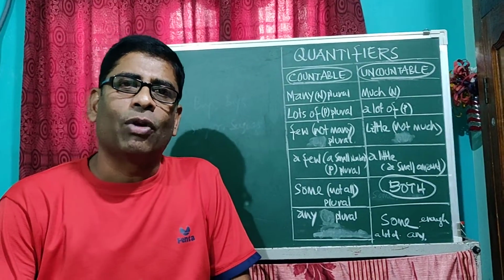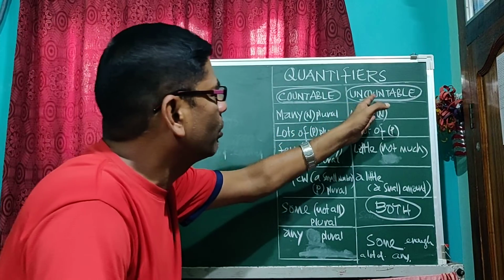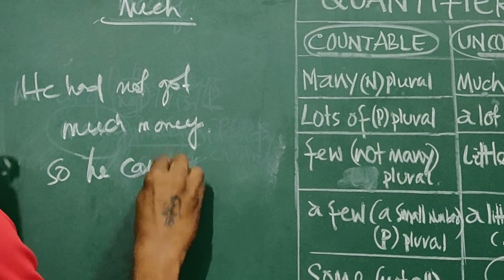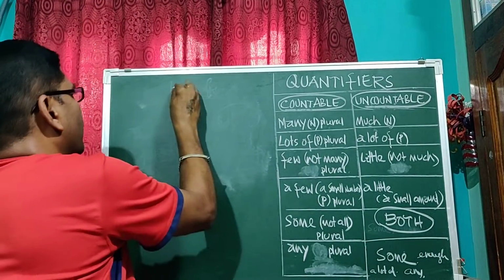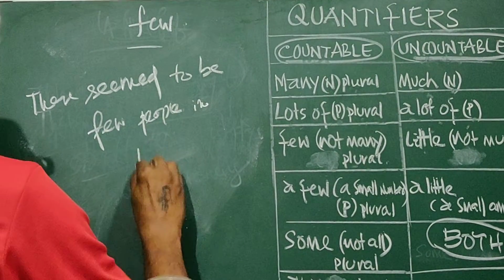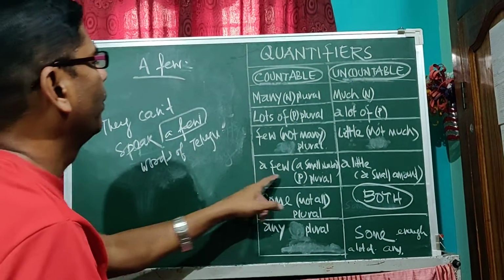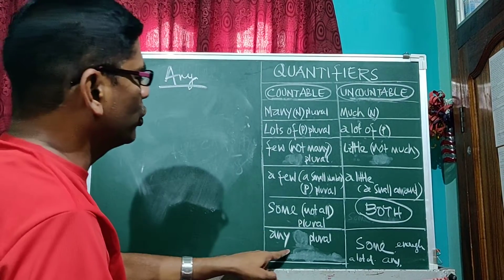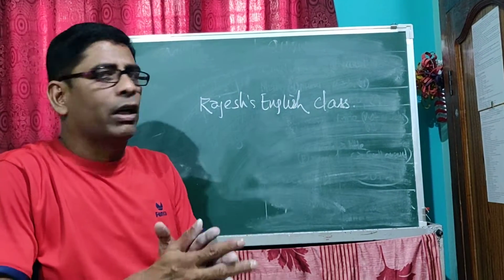QUANTIFIERS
A word which describes the quantity